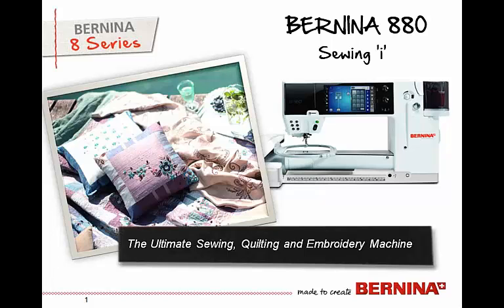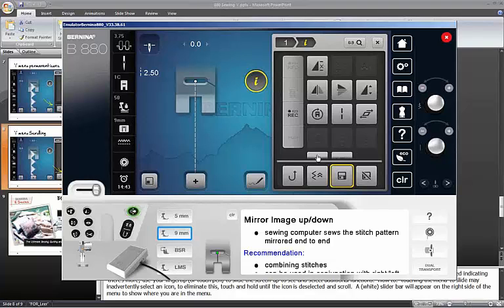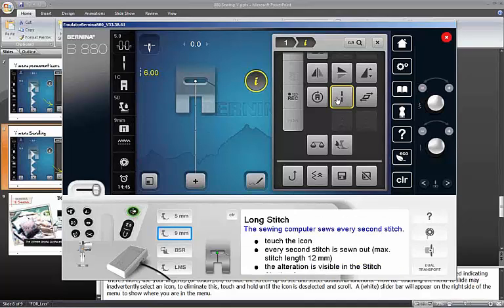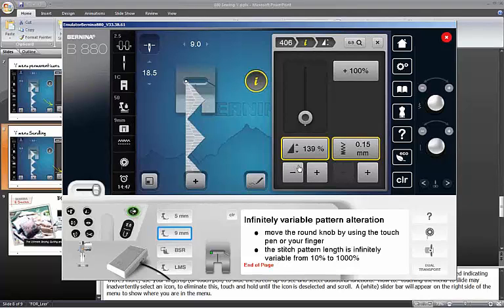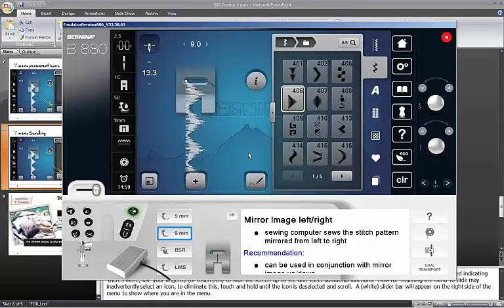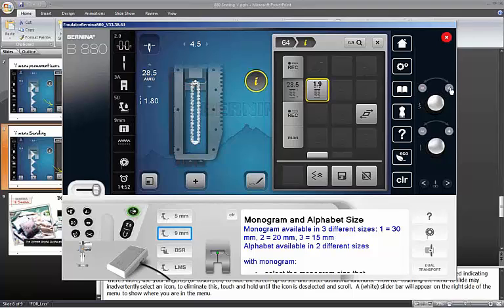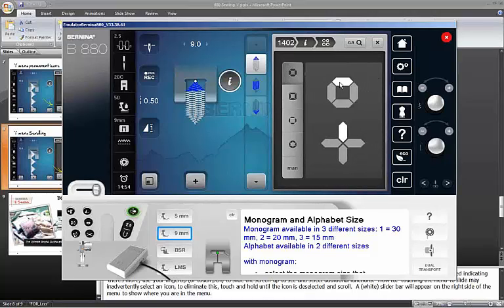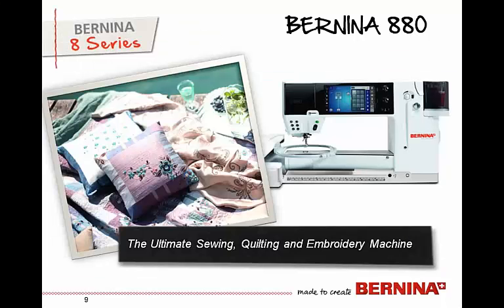BERNINA 880 - Tool Tip - Information Menu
Take a tour of the BERNINA 880 Information Menu.